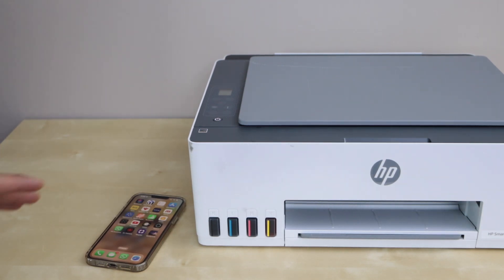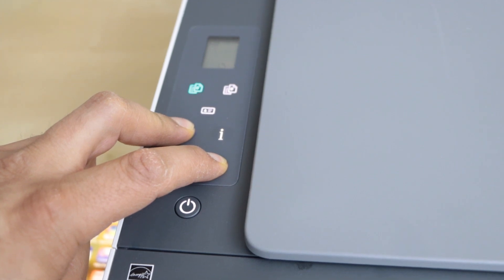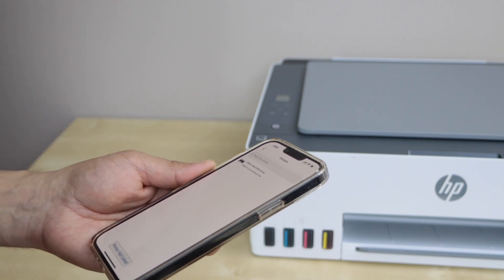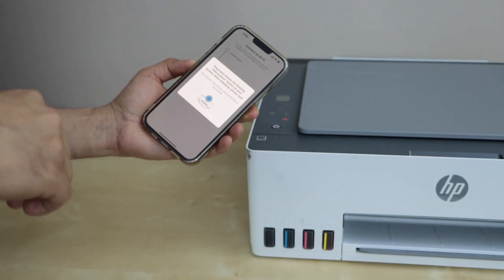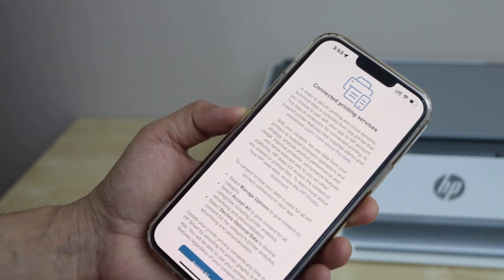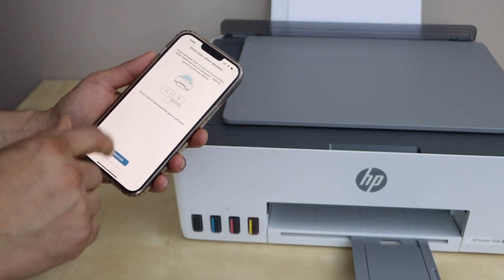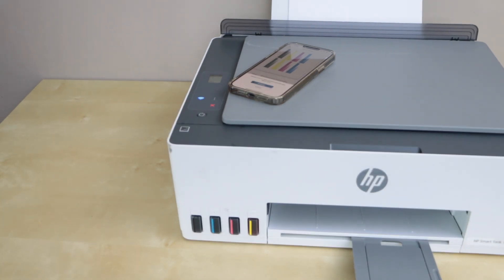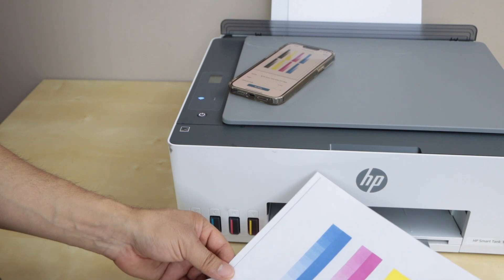HP Smart Tank 5000 WiFi Setup !!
This video reviews how to connect HP Smart Tank 5000 to home or office wifi network. It is of series hp smart tank 5000 series printer. This shows how to use hp smart app and add printer to wireless printing and scanning.